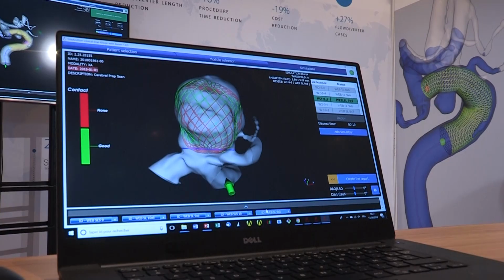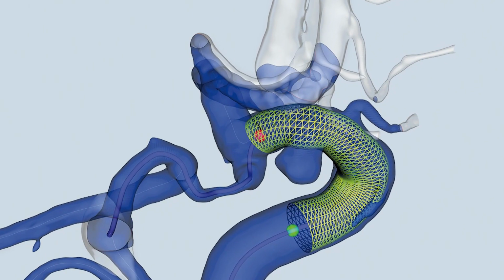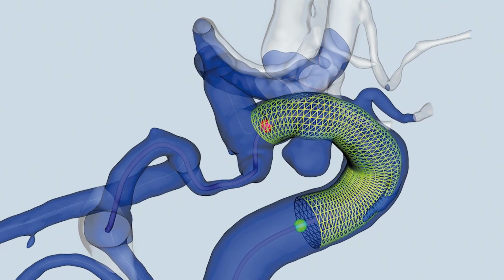SIM&CURE’s proven technology and AI designed “by and for” the specialist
Can a software simulation interface help plan a complex endovascular procedure, lower the costs for society and ensure optimal patient outcomes? Find out how when Mathieu Sanchez speaks about SIM&CURE’s proven technology and AI designed “by and for” the specialist…

This interview was filmed at LINNC PARIS 2018, see more videos